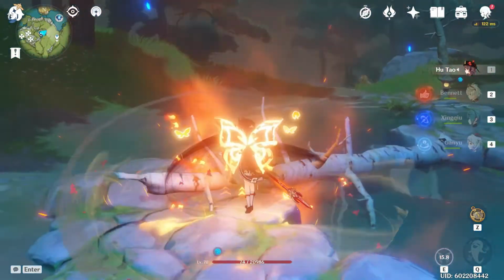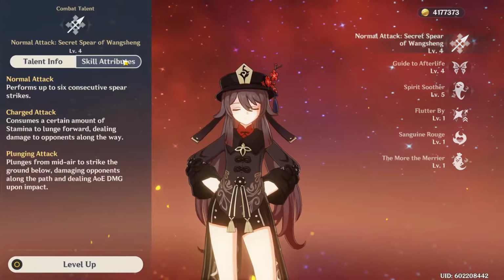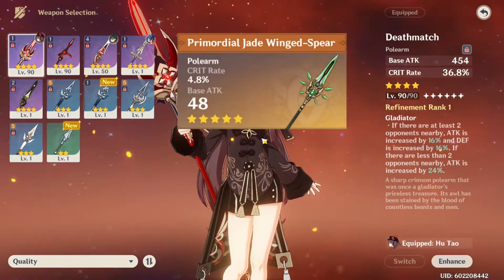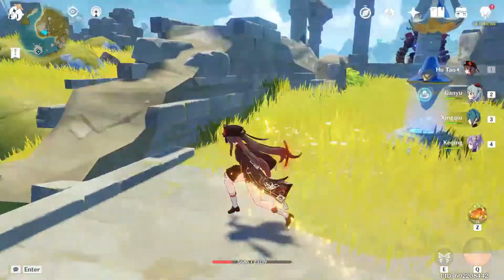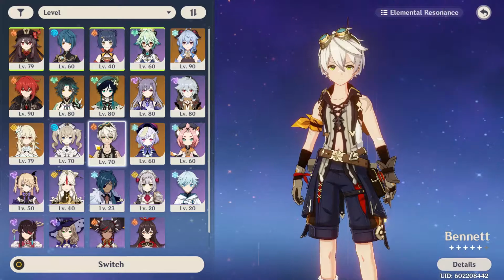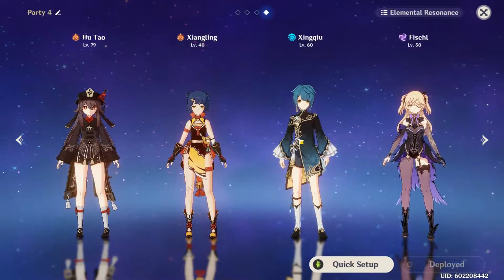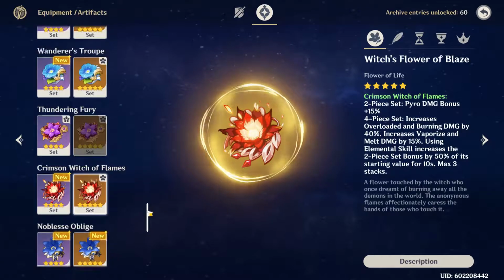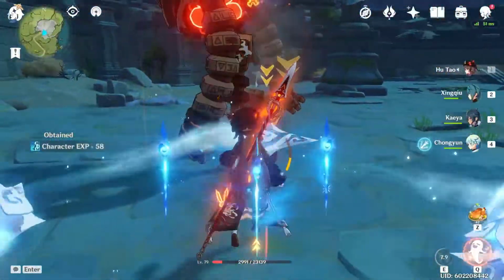Complete Hutao Build Guide - Genshin Impact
In this video, I will be going over everything you need to know to build Hutao and use Hutao effectively. I will be going over a lot of team comps you could run and the combos with each comp.

Time Stamp
0:00 Intro
0:50 Talents
2:40 Talent Priority
2:58 Constellation
3:33 Artifact Sub & Main Stats
4:08 Crit% & Crit Dmg
4:26 Weapons
6:06 Animation Cancel
7:15 Artifact Set
7:30 Vaporize Comp
9:47 Freeze Comp
11:18 Electro Comp
12:41 Mono Pyro Comp
14:39 Combos
17:49 Outro